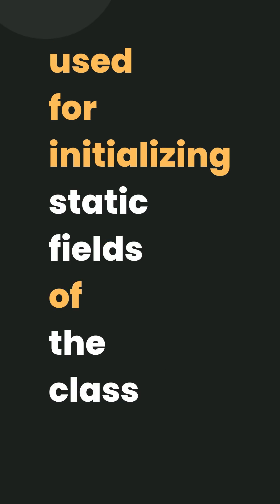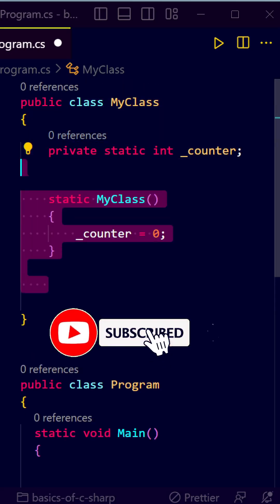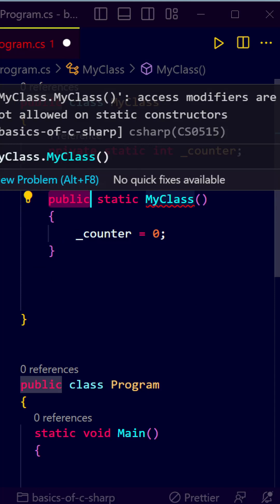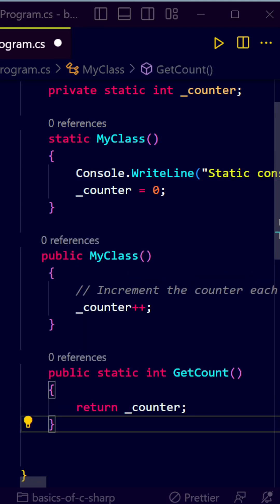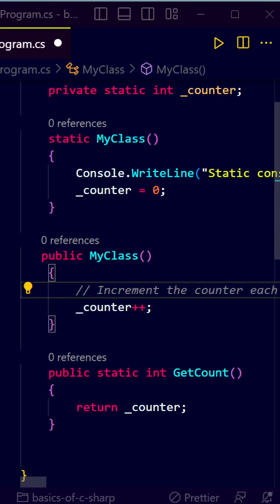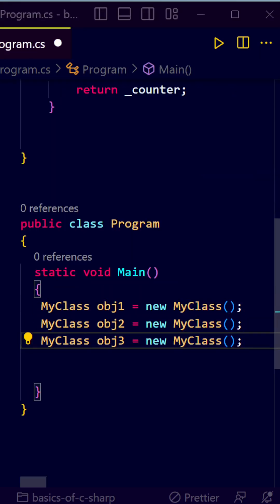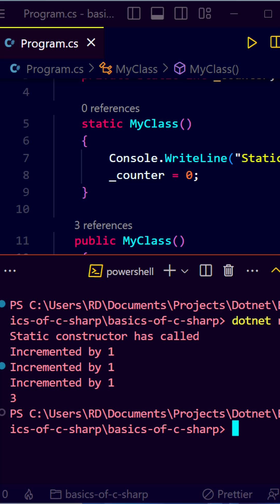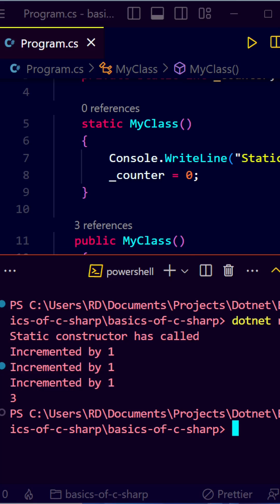static constructor in c#